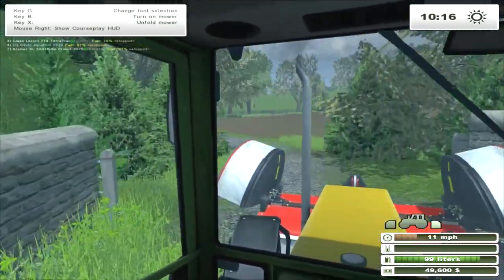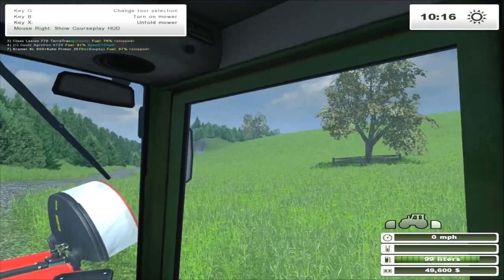FS2013 Springhill Valley :: Tidy Up Before We Mow Some Grass :: #04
This Series I attempt to be a real farmer with no or limited teleportation and out of body skills.

Springhill Valley is an extended version of the popular Springhill Farm map. There are 193 Acres (78 Hectares) of prime agricultural land at your disposal -- more than double of Springhill Farm. It is situated within a landscape of rolling hills and tight, twisting roads.

Farming Simulator 2013 is a farming simulation video game developed by Giants Software. The locations are based on American and European environments. Players are able to farm, rear livestock (sheep, cows and chickens), grow crops (wheat, barley, canola, corn, potato's and sugar beet) and sell all assets created from farming.